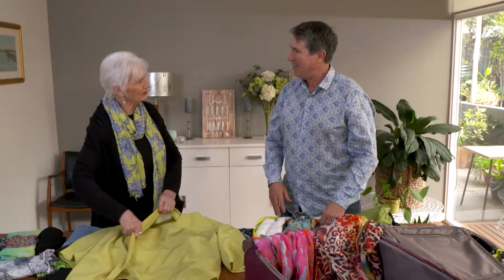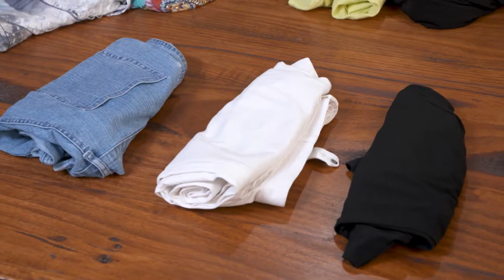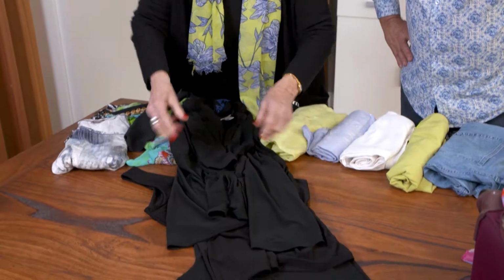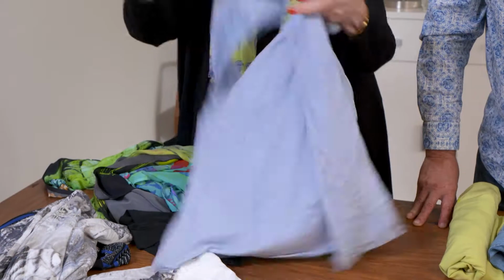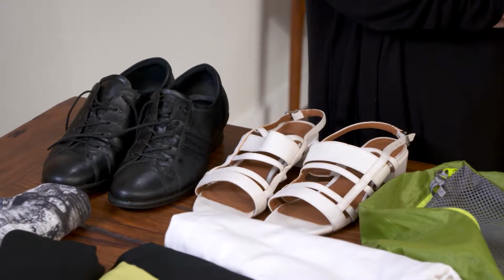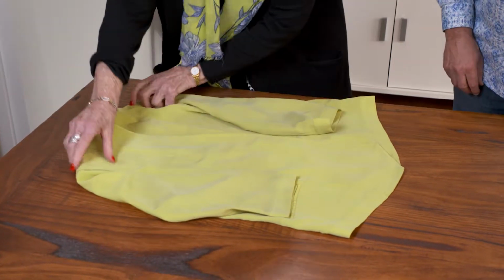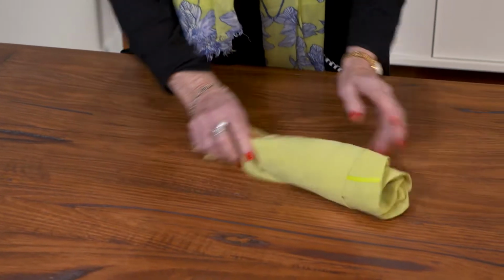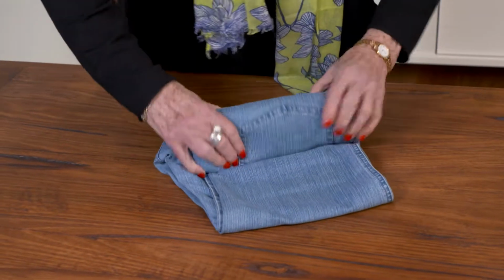COTA Insurance Outdoors Indoors 2019 Ep 2 Elva's Packing Tips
Elva Johnson discusses her travel packing tips with Kim Syrus from Outdoors Indoors.